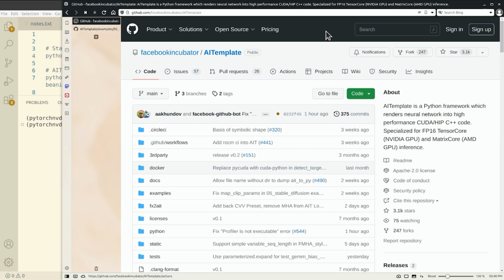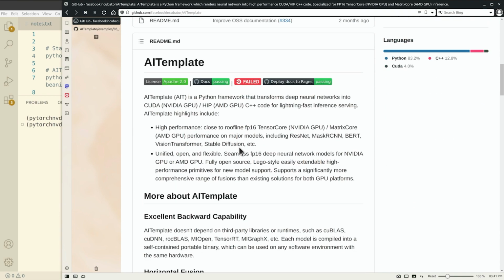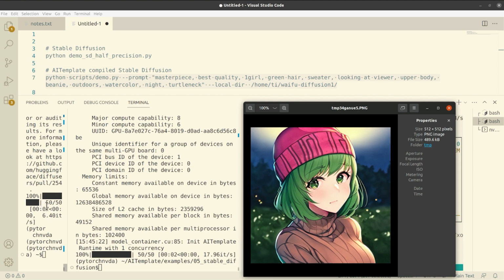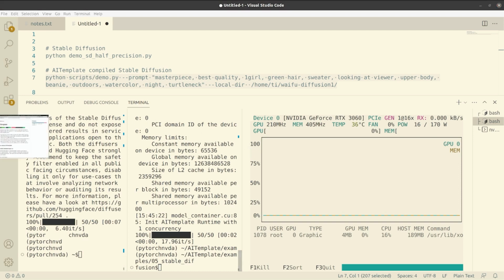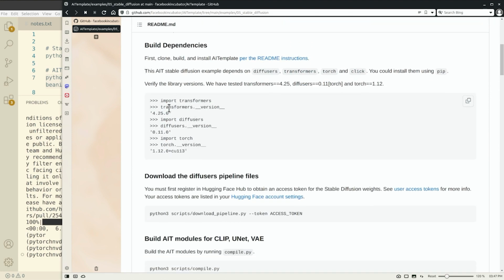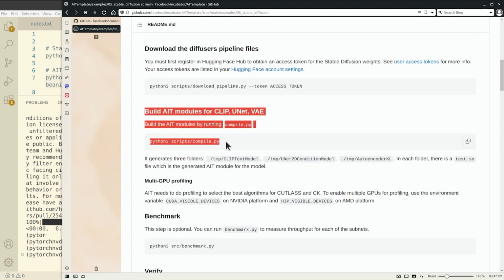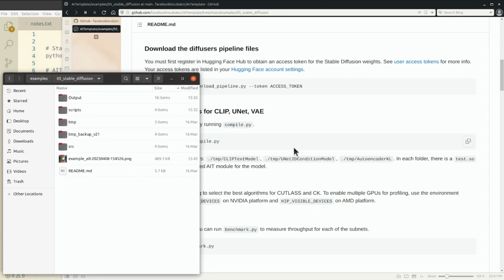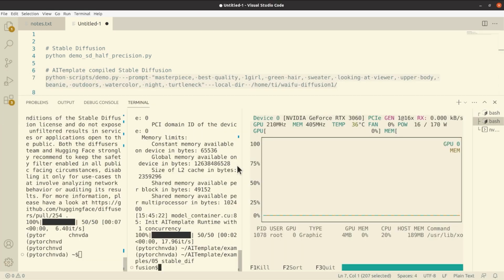AITemplate: Speed up the stable diffusion - 180% increase for Nvidia cards: RTX 3060 do 18it/s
AITemplate from META that can accelerate stable diffusion! See demo in this video.

0:6 Intro
2:35 Normal stable diffusion (baseline using pytorch 1.13 and diffusers library)
3:35 AITemplate stable diffusion (pytorch 1.13, AITemplate package)
4:40 Comparison
5:50 Instructions for running AITemplate stable diffusion